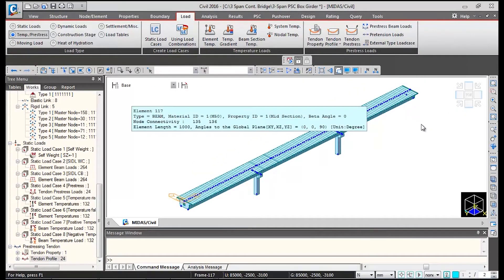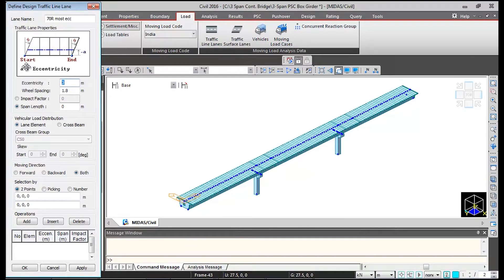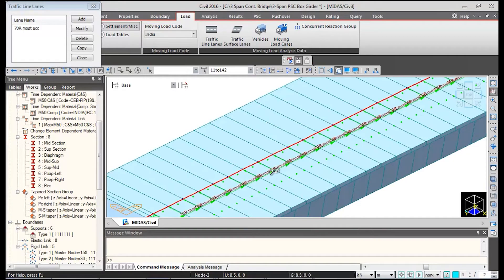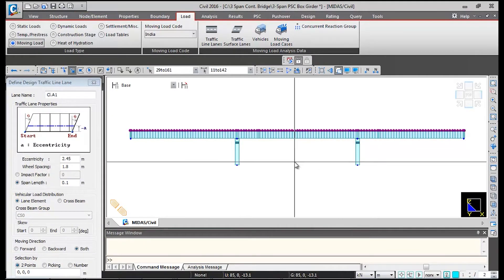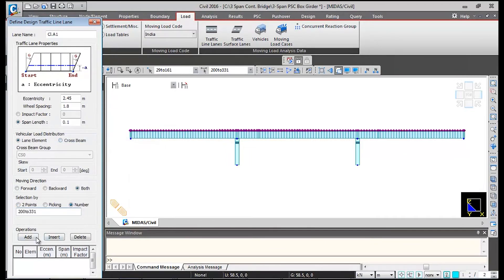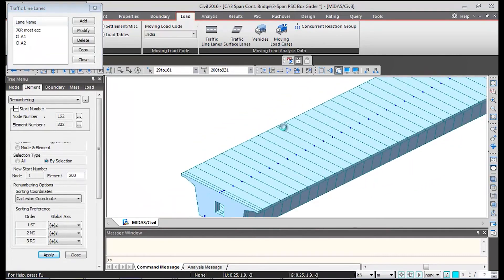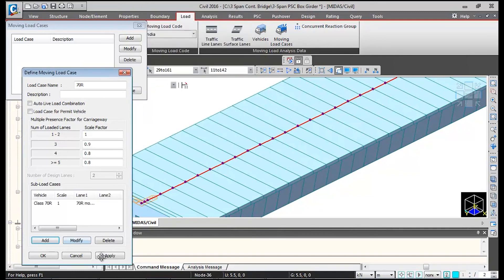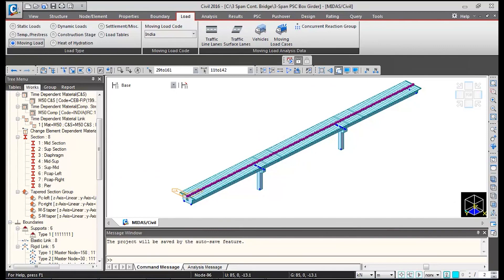How to Design 3 Span Continuous PSC Box Girder Bridge #10 Moving Loads Definition